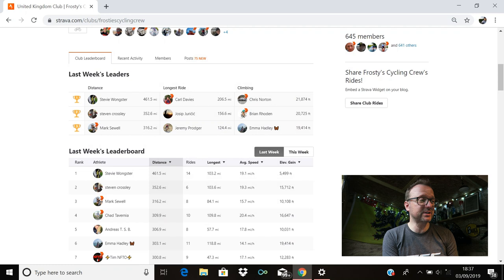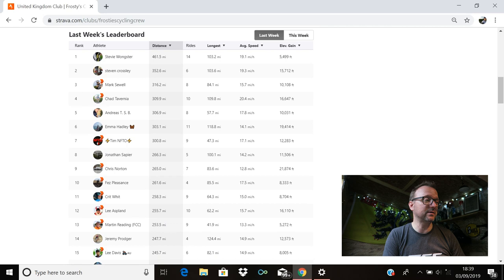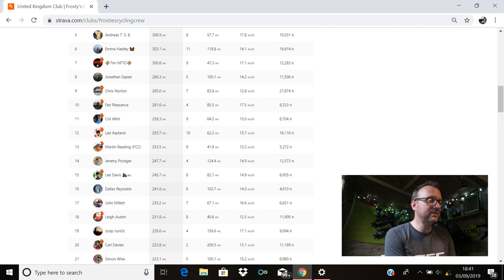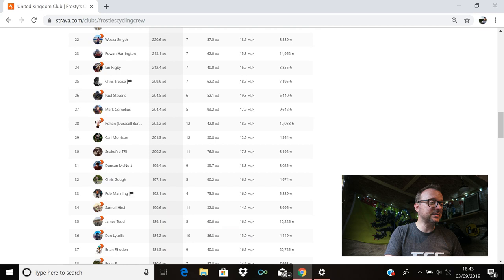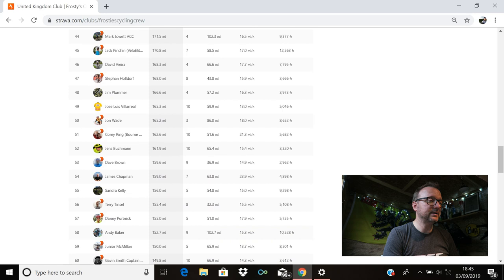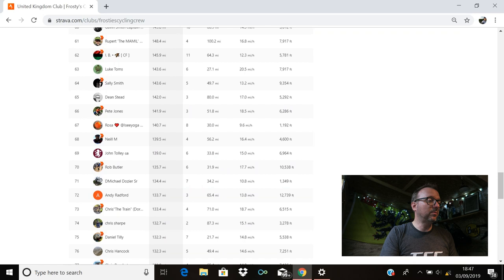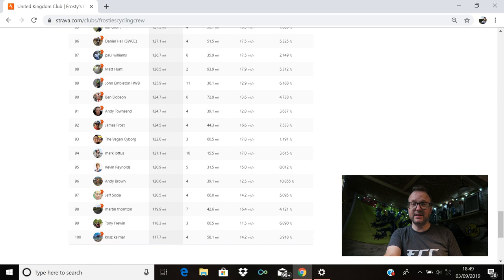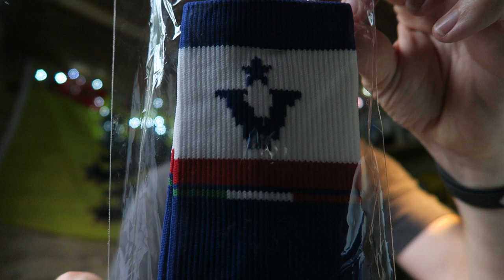Frosty's Cycling Crew Strava Review - Week Ending 1st September 2019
Hey Friends, i hope you're okay and are having a good week so far!

Sorry the review is up a day late.

Superb miles by you all again last week, cracking riding by everyone throughout the club.